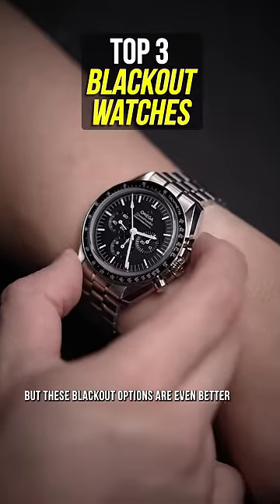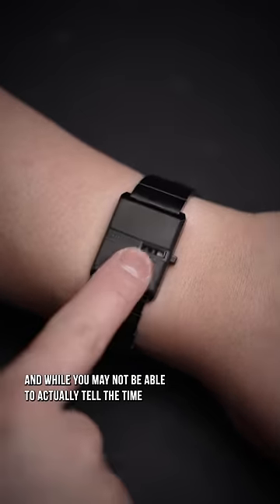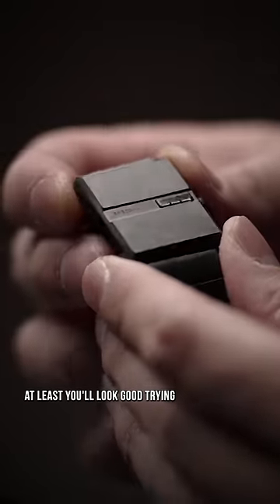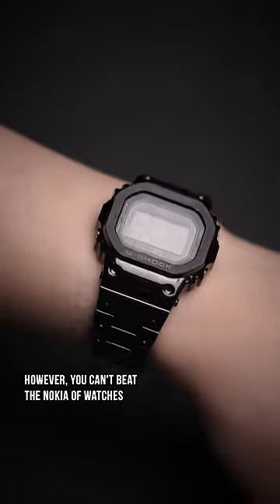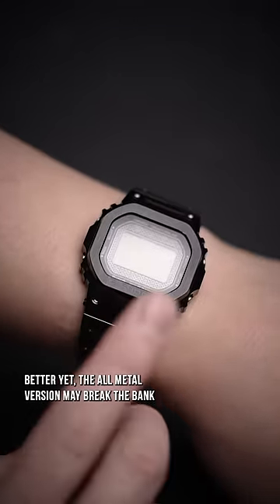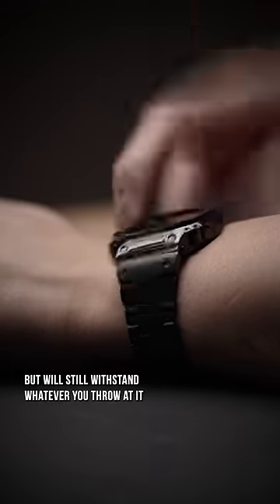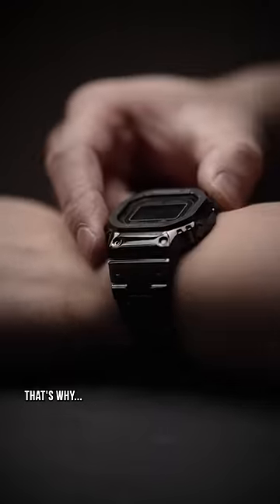At least the last one looks cool... 😬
🛒  IN ORDER SHOWN:

1. Breda Pulse
3. G-Shock GMWB5000MB-1